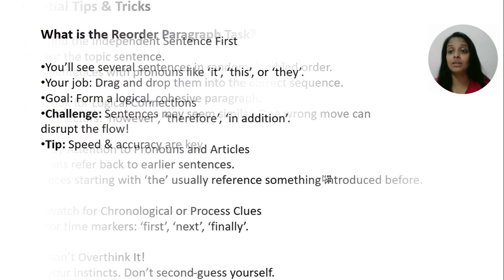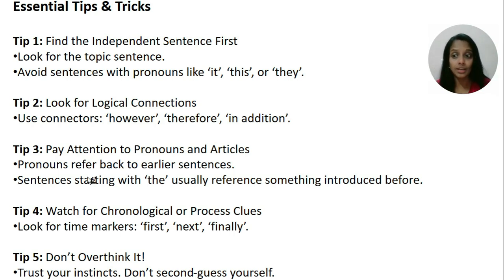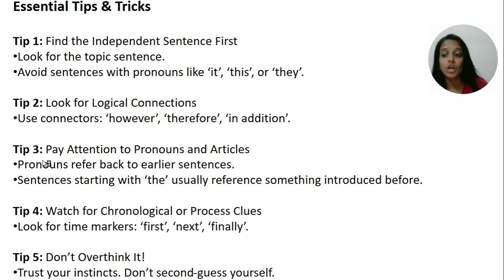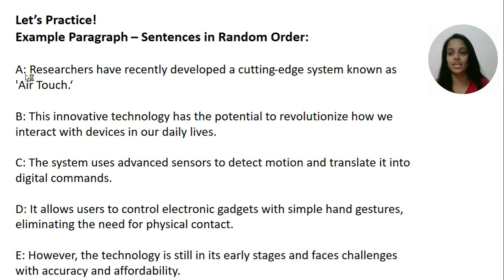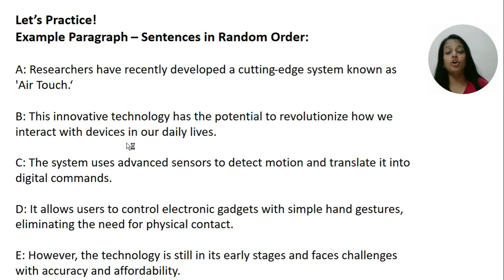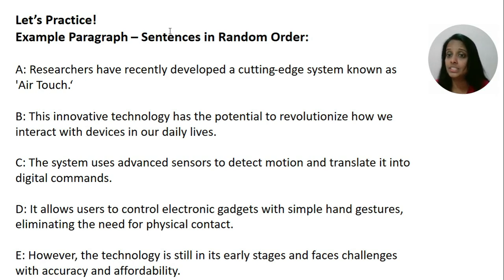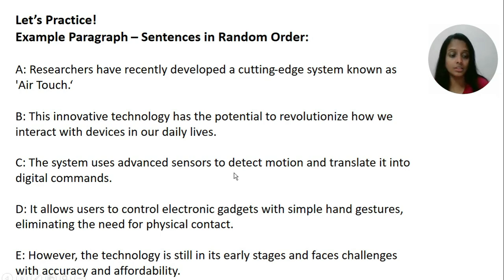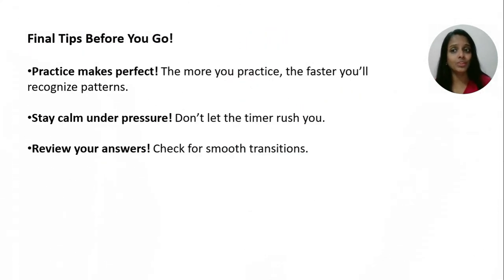PTE Core Exam: Complete Tips and Tricks